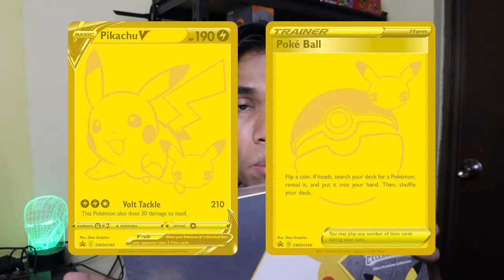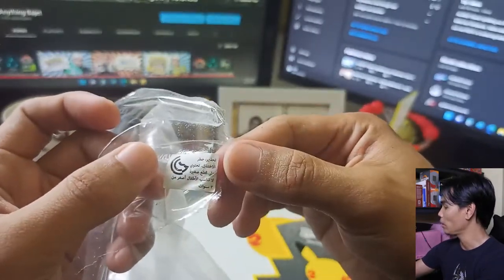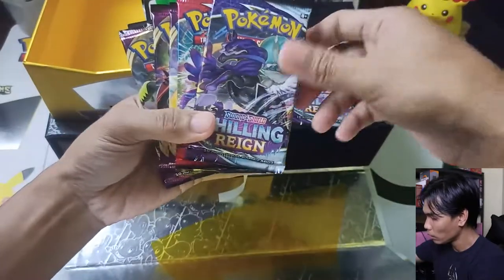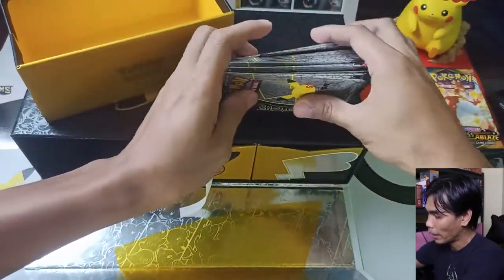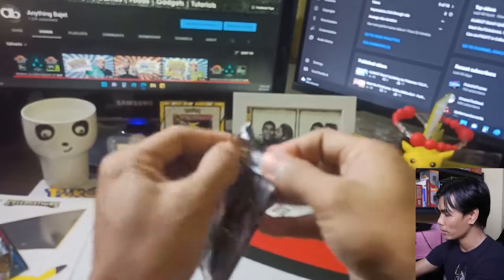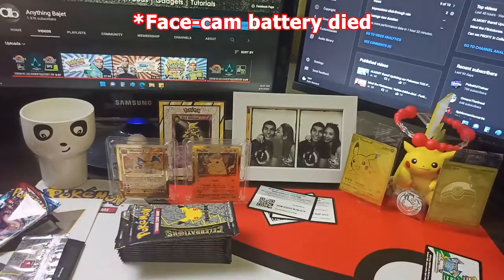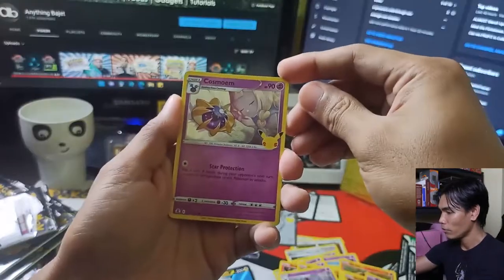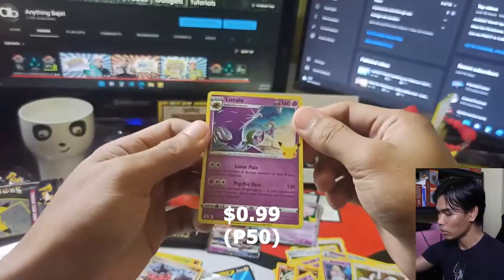First TIME to Experience an ERROR PACK!! Still not enough! - Celebrations Ultra Premium Collection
💪PAWER lang ☝️ PATAAS!!! 👍

Featured Products:
-Pokemon TCG Celebrations Ultra Premium Collection

Music used (by order):
Funky Upturn  by chilledmusic